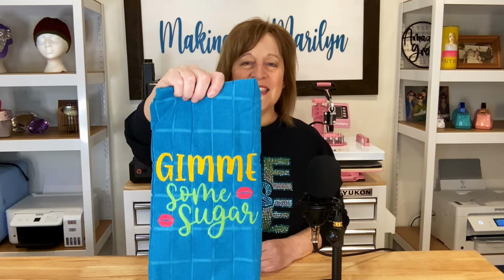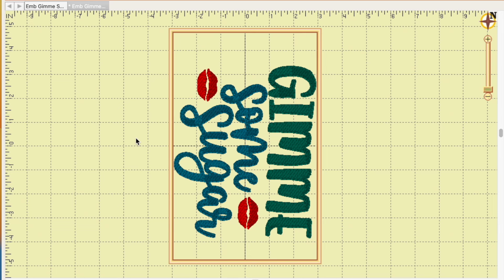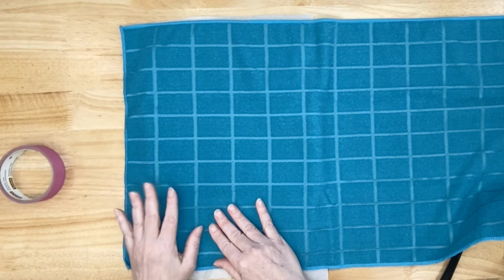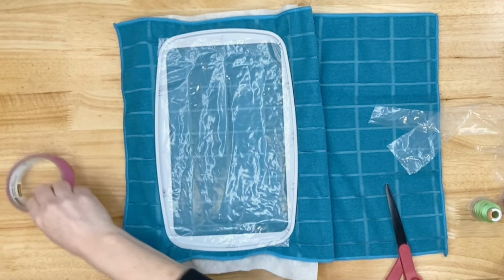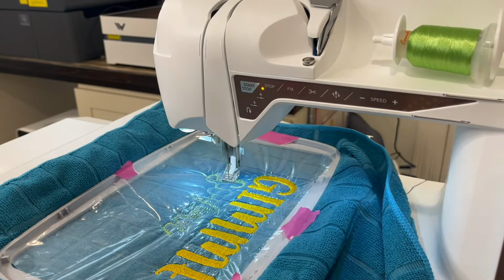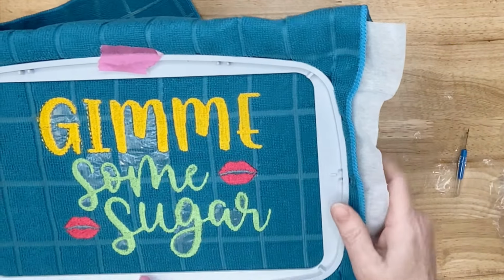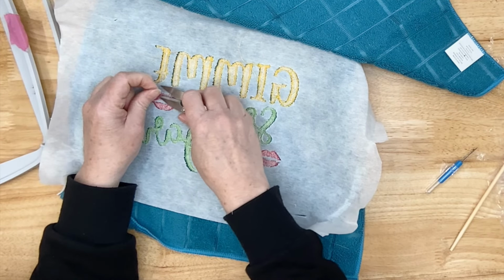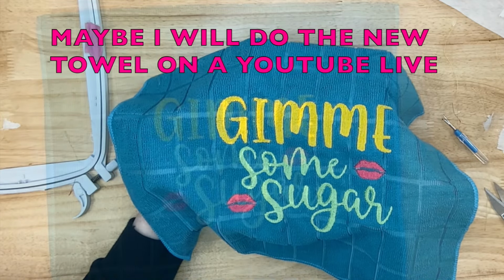How to Embroider on a Towel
In this video, I show you my process for embroidering on a towel. When embroidering on a towel, some of the most important issues is how you hoop your project, including what stabilizers to use, and how you position your towel. As a beginner myself, I hope to help other beginners by showing my process, including the mistakes I made.
Tear Away Stabilizer (various sizes available)
Water Soluble Stabilizer (various sizes available)